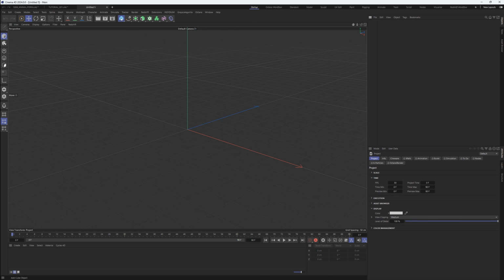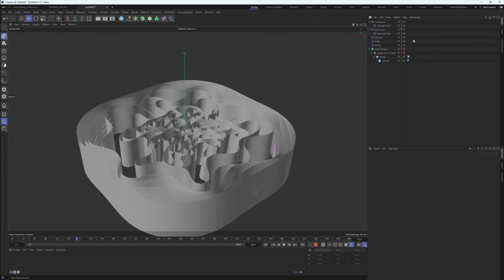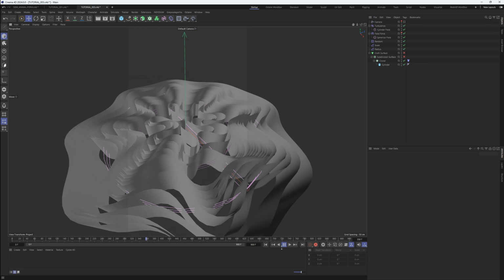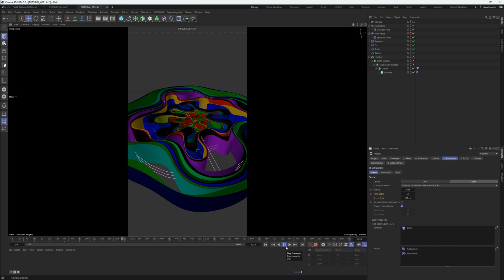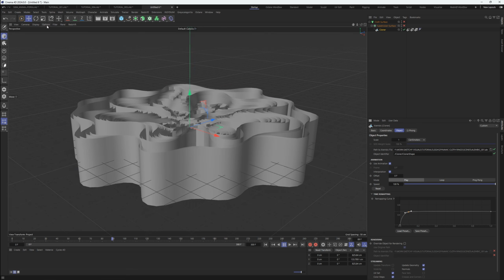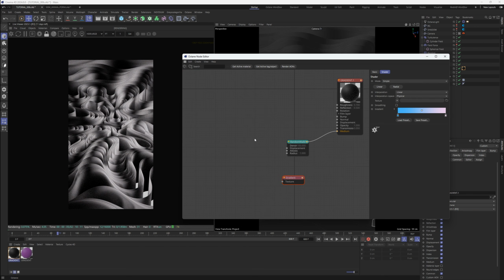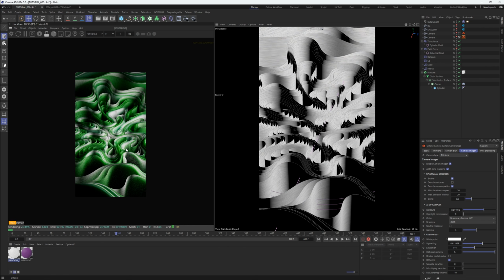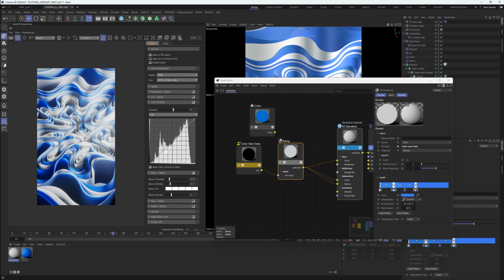Simple but Awesome Dynamic Cloth Rings in Cinema 4D 2024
Tutorial Resources:

Timecodes:

0:00 - Simulation Foundation
6:50 - Art Directing The Simulation
14:27 - Final Simulation Tweaks
18:19 - Random Color Attribute
20:48 - Retime Method #1
26:56 - Retime Method #2
30:38 - Octane
44:48 - Redshift